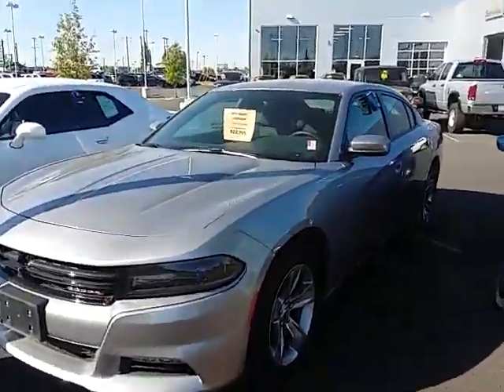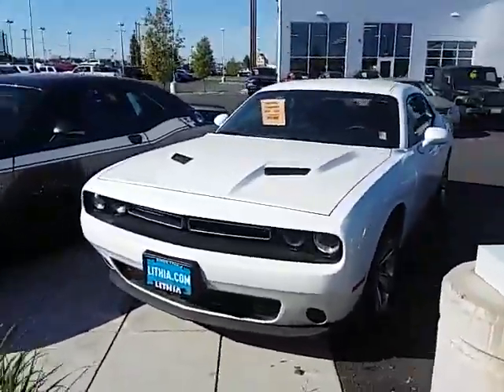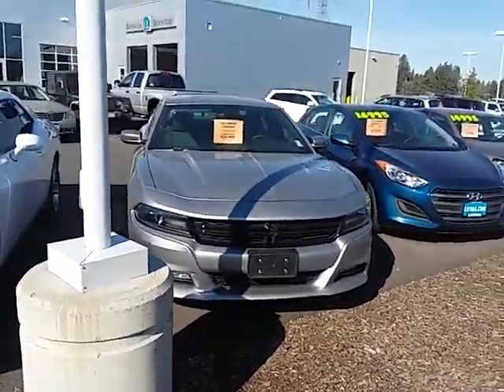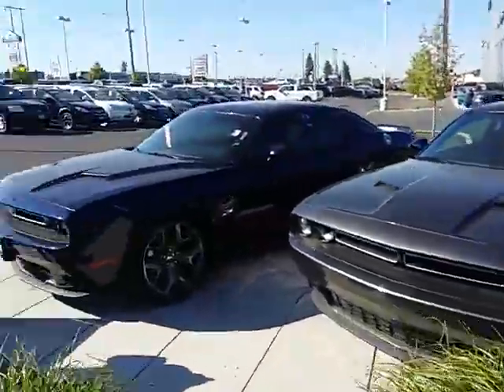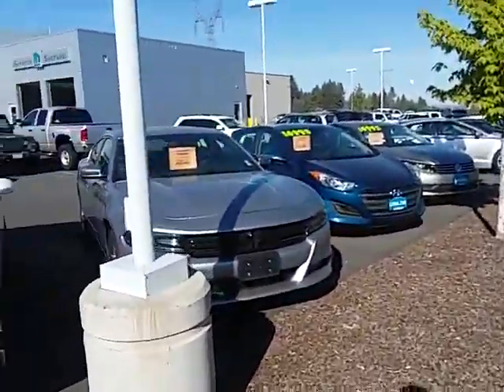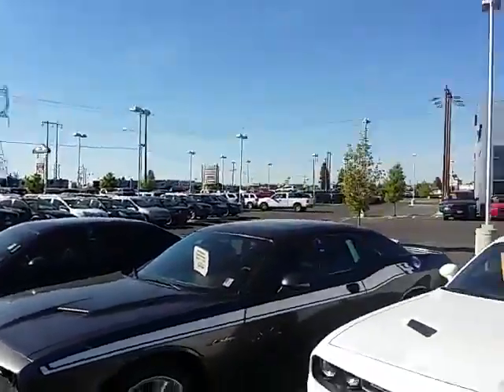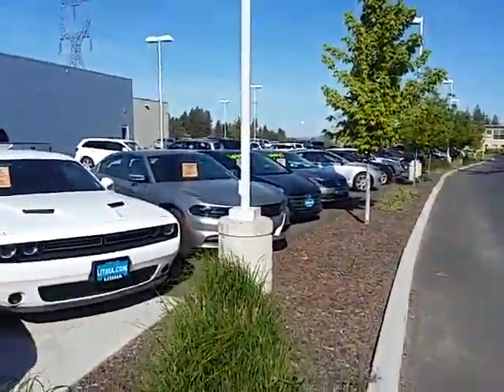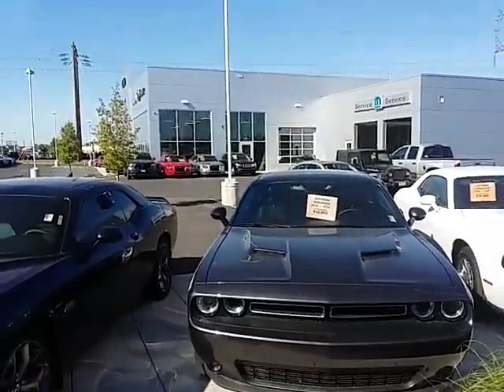Lithia Dodge Spokane Used Charger and Challengers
Hi guys!! Come see us at Lithia Chrysler Dodge Jeep Ram of Spokane at 10701 N Newport Highway.